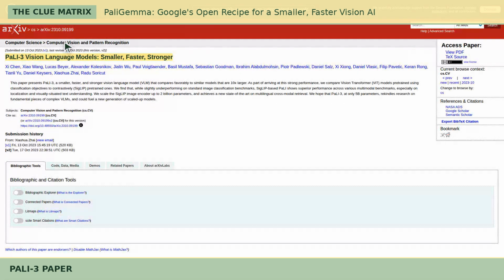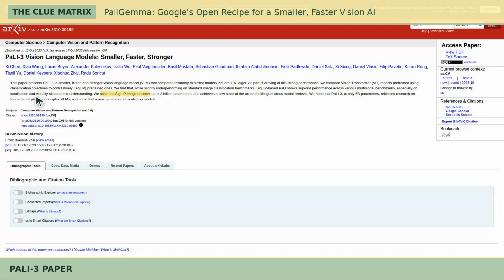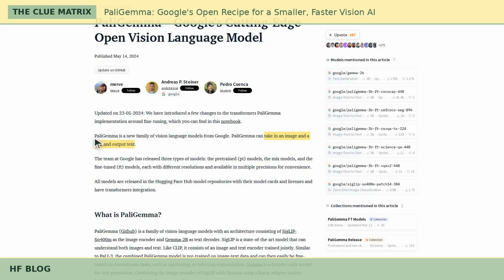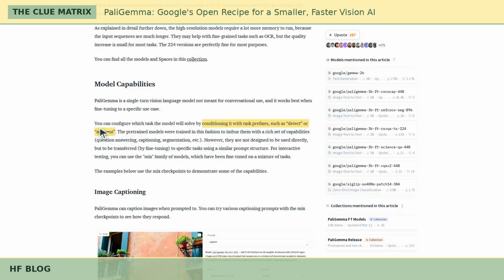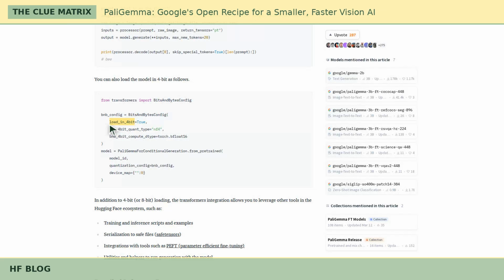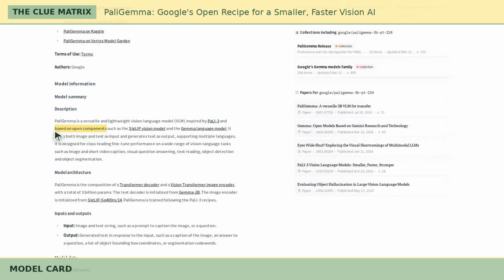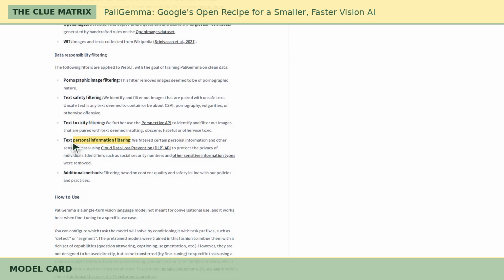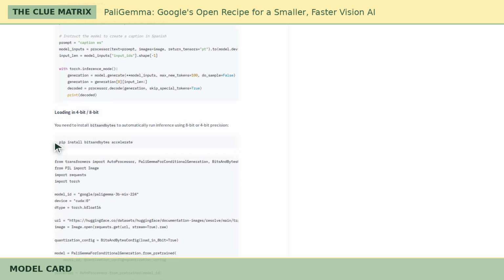PaliGemma: Google's Open Recipe for a Smaller, Faster Vision AI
🎙️ AI-voiced. Human-curated. Sourced.
Hosts are AI voices. Topics are picked, researched, written, and reviewed before release. Every claim is traced to a primary source linked below. The video is a live walkthrough of each source — when the hosts mention a passage, the cursor moves to it and highlights it.

In this episode of The Clue Matrix, Maya and Arjun dissect Google's latest open-source release, PaliGemma. This powerful yet efficient Vision-Language Model (VLM) combines the strengths of the SigLIP vision encoder and the Gemma language model, offering a modular and accessible tool for developers. We explore how its design principles, inherited from the high-performing PaLI-3, allow it to be smaller, faster, and stronger than many larger alternatives.

We start by examining the original PaLI-3 research paper, uncovering the strategic decisions that prioritized efficiency and multimodal understanding. Arjun explains the key trade-offs between different pre-training methods and why the choice of SigLIP was so impactful. Maya connects this research to the practical goal of rekindling innovation by providing a better recipe for building complex AI systems, rather than just scaling up existing ones.

The discussion then moves to the practical implementation, using the official Hugging Face blog post and model card as a guide. We cover the different model variants (pretrained, mix, fine-tuned), how to use task-specific prompts for jobs like object detection, and the critical details developers need for successful fine-tuning. From memory-saving tricks like 4-bit loading to understanding the model's training data and safety filters, this episode provides a comprehensive guide for anyone looking to build with PaliGemma.

Sub for daily, weekdays.